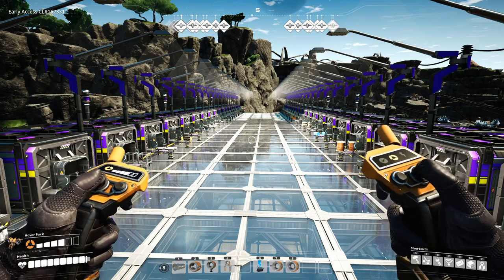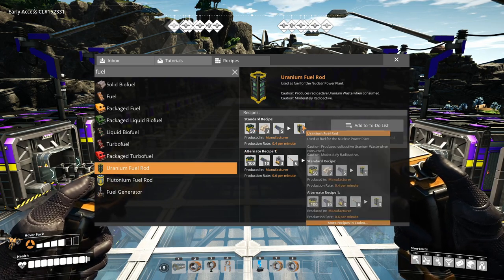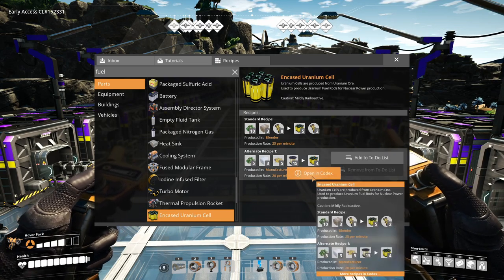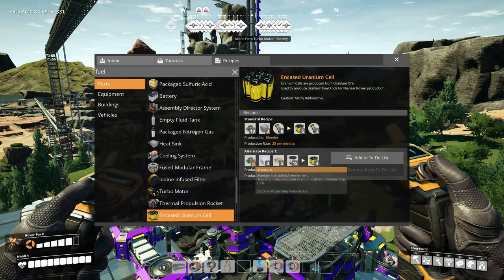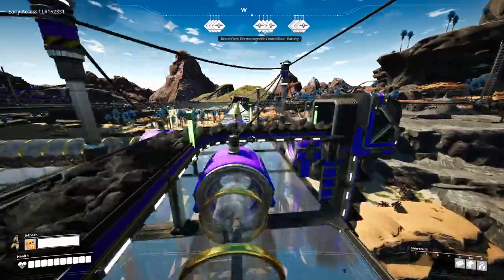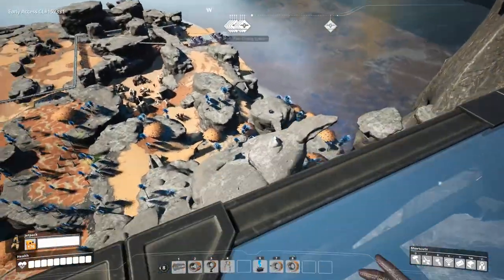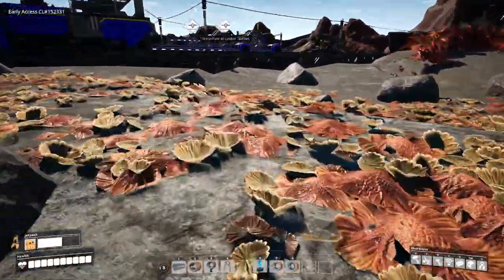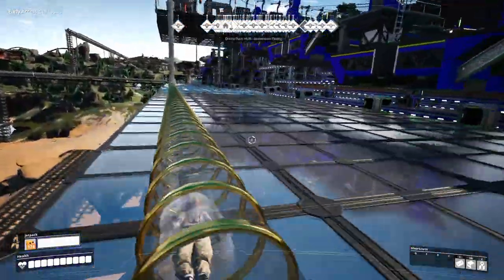Nuclear Power; From Start to Finish | #27 | Satisfactory Update 4 | Lets Play/Walkthrough